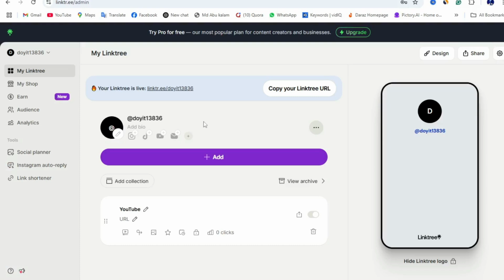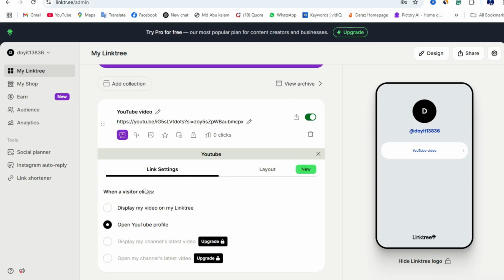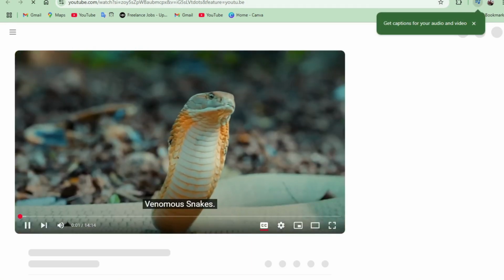How to Add YouTube video Link on Linktree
Hello, In this video I will show you, How to Add Youtube video Link on Linktree